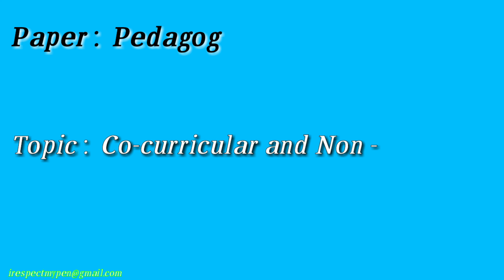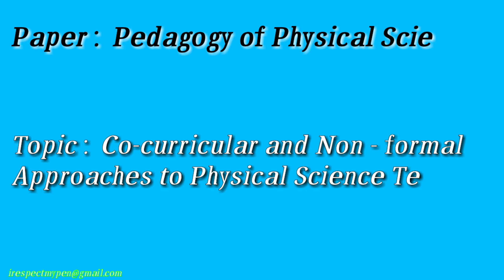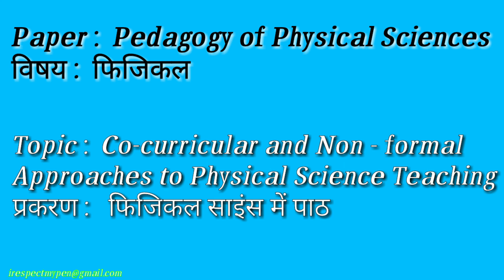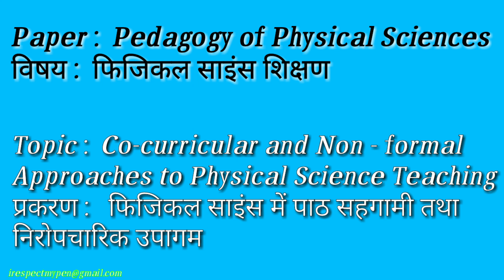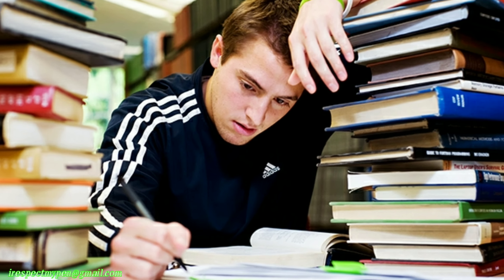B.Ed. Assignment 2020 PDF Download, Pedagogy Of Physical Sciences, Co-Curricular and NonFormal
I Respect My Pen.

Dear B.Ed. Learner,
B.Ed. Handwritten Solved Assignment 2020 for the Session 2019-21 PDF file.
Absolutely Free.

Paper : PEDAGOGY OF PHYSICAL SCIENCES
Topic : "CO-CURRICULAR AND NON - FORMAL APPROACHES TO PHYSICAL SCIENCE TEACHING"

विषय : फिजिकल साइंस शिक्षण
प्रकरण : "फिजिकल साइंस में पाठ सहगामी तथा निरोपचारिक उपागम"

World Best PDF Management Site With No Watermark and Absolutely Free